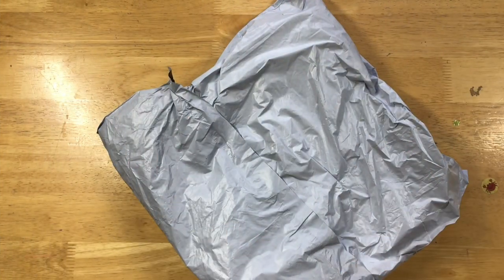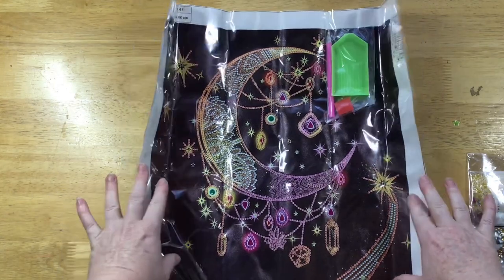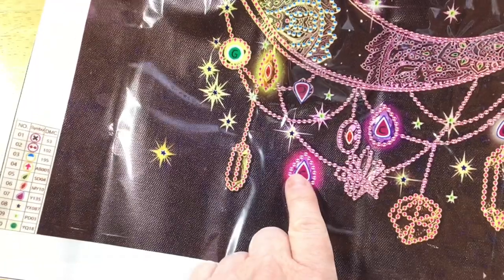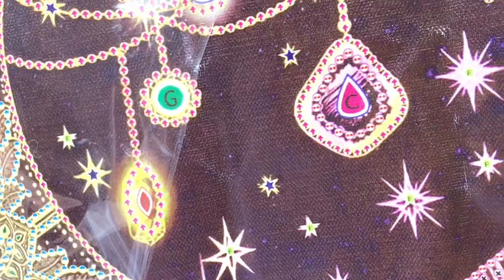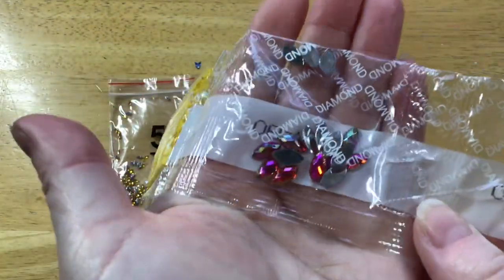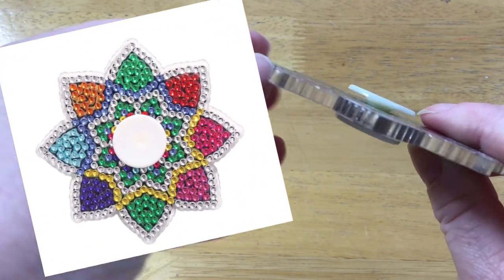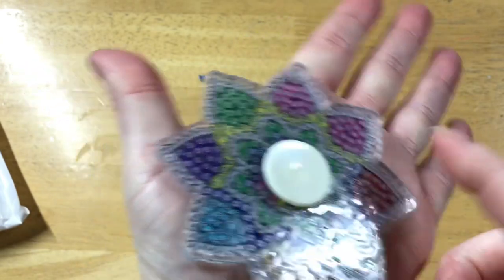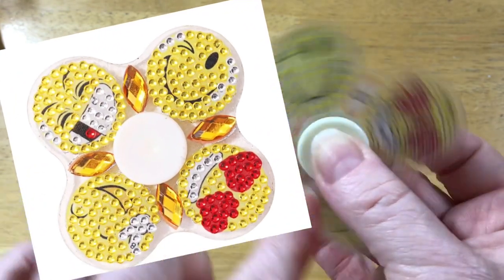Everydayecrafts ~unboxing diamond painting fun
Checkout these cool diamond paintings and products I got from everydayecrafts.com, now in this ⤴️out-of-the-box video.
💎LINKS

YOUR   CODES
Use at checkouts for⤵️
💎Everydayecrafts.com ⏩Site wide 5%off▶️Del5off
💎Artpaintingworld.com ⏩▶️ DIAMONDDEL10%off
💎 CooHaul.com⏩Receive 8%off 4 or less▶️DiamondDel8%OFF
💎Craftsyart⏩6%off at checkout use ▶️DiamondDel